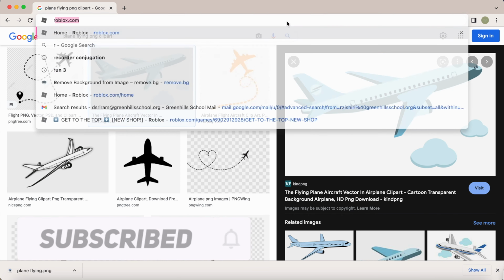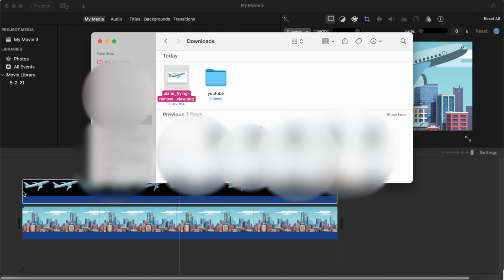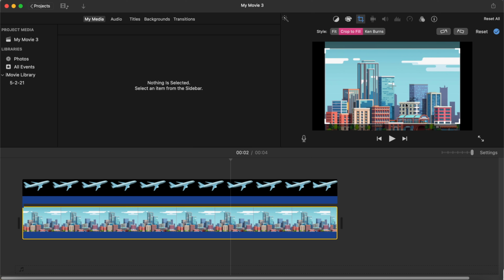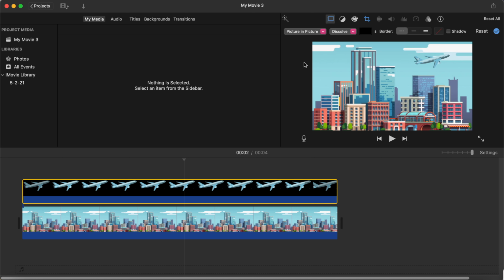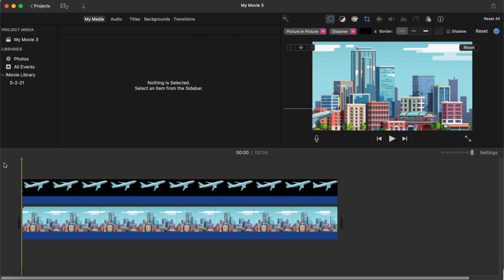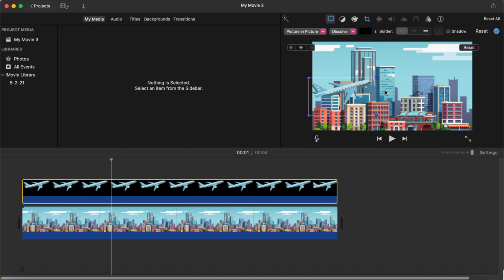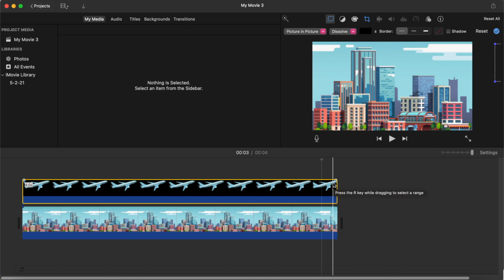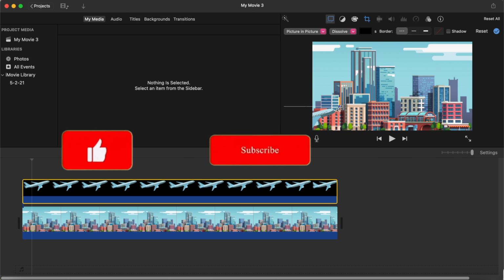How to ANIMATE with iMovie (EASY!) | Deeki Edits ✰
Hi guys! Here's a quick tutorial on how to animate with iMovie using keyframes! I hope you enjoy the video :)